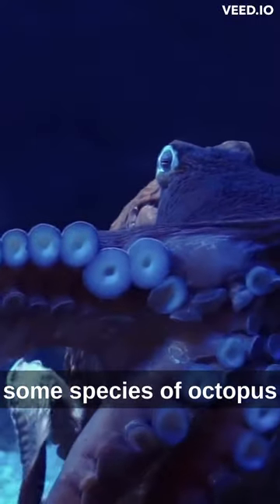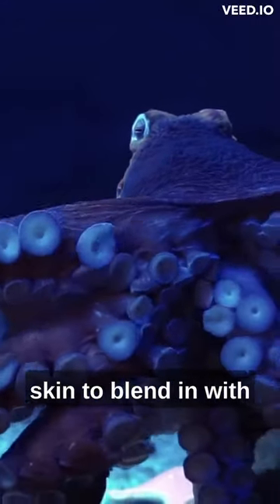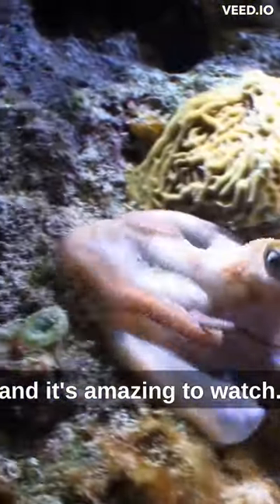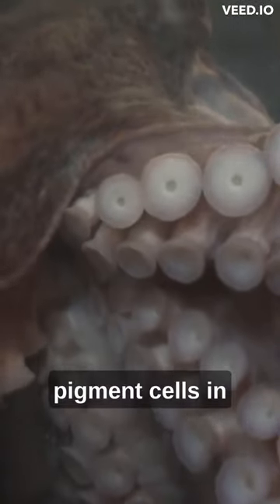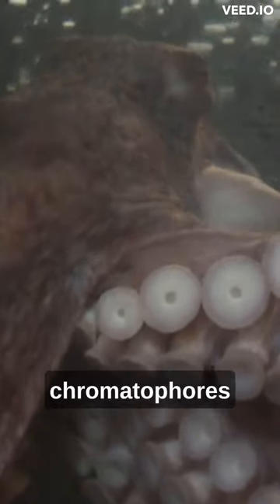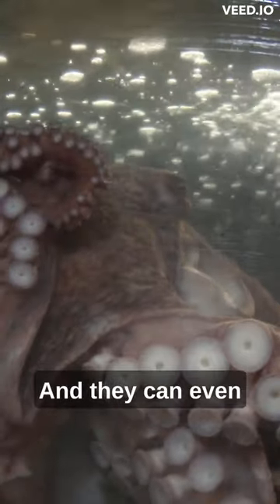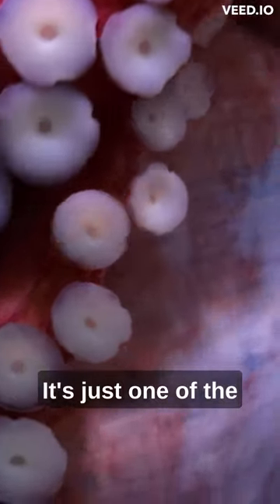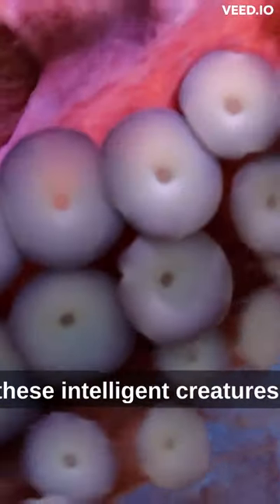i wish i could do that!!!